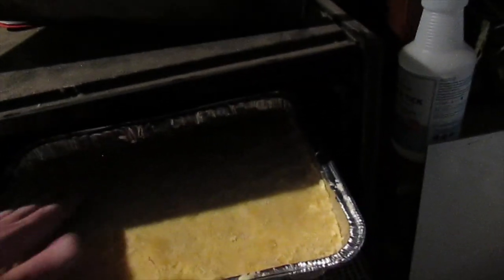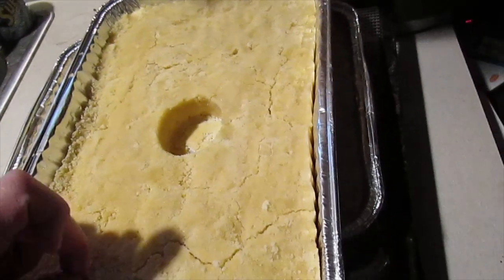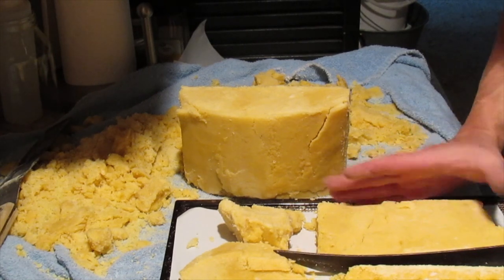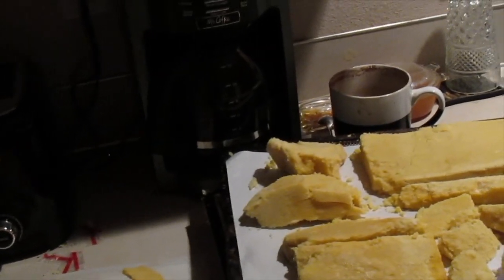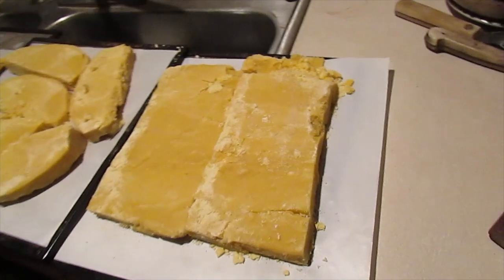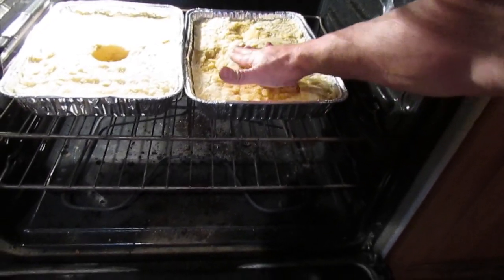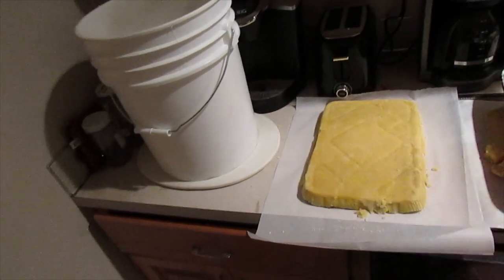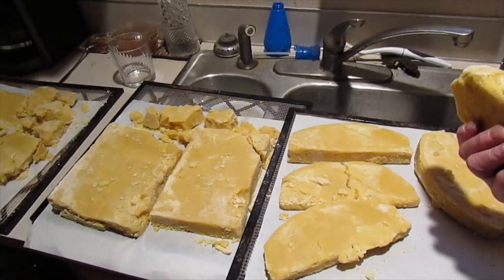Calling this 1 a Fail, what do you think? 11/3-4/23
Hmmm, it is amazing how little pollen sub it takes to change the color. Blessed Days...